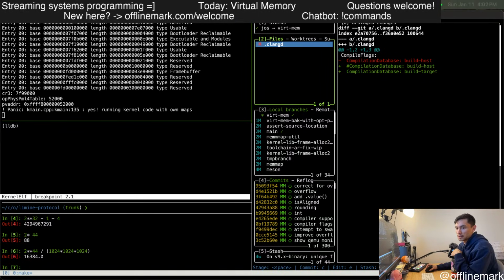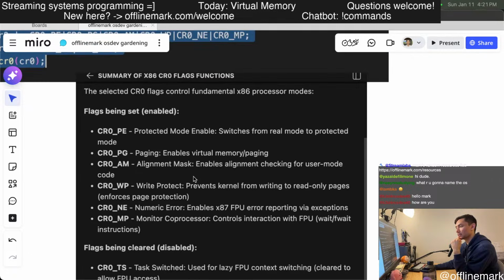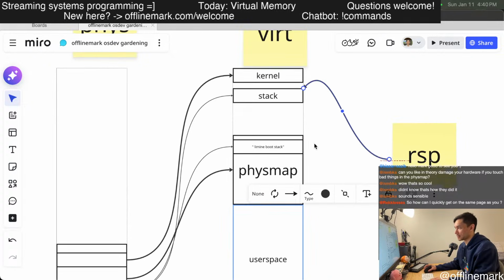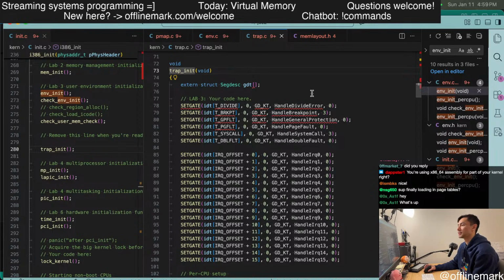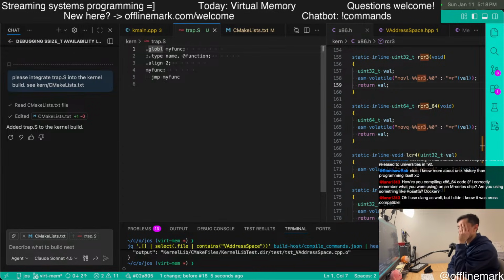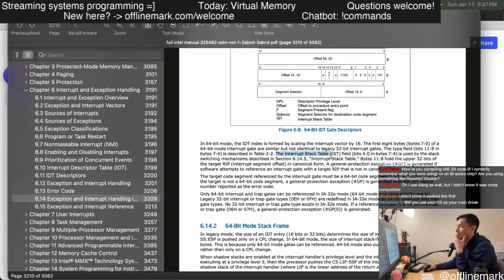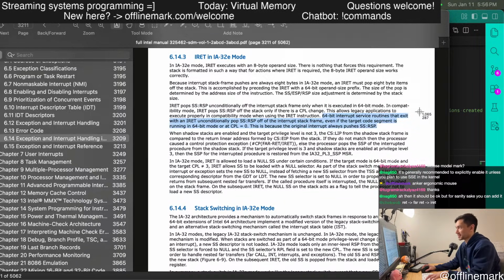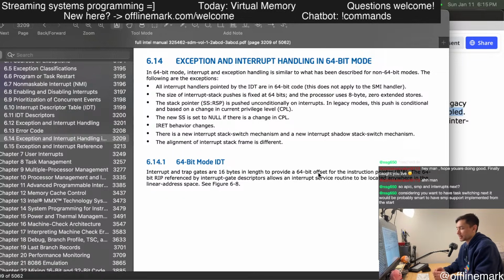building my own operating system in c++ (week 102, virtual memory)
Welcome!

Through doing this, I became very familiar with JOS, which is the x86 OS used for the course.

Now, from May 2025 to present, I’m pursuing my own learning agenda with OS development, and starting my on own OS.

00:00:00 Start
00:02:02 Decision to abandon bootloader migration approach for simplicity
00:06:17 Planning kernel virtual address space layout and stack placement
00:27:30 Beginning implementation of kernel stack mapping
00:36:18 Technical implementation using inline assembly to read stack pointer
01:07:49 Starting research on 64-bit interrupt handling documentation
01:26:17 Learning about differences between 32-bit and 64-bit interrupt mechanisms
02:01:45 Understanding Interrupt Stack Table (IST) for safer interrupt handling
02:11:25 Planning future work on interrupts and kernel task scheduling
02:14:13 Stream wrap-up and closing remarks